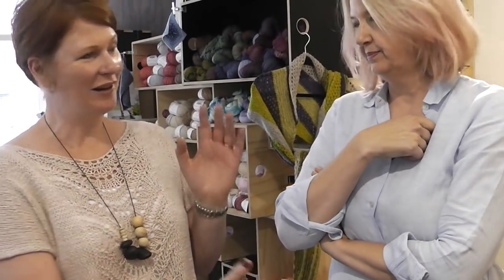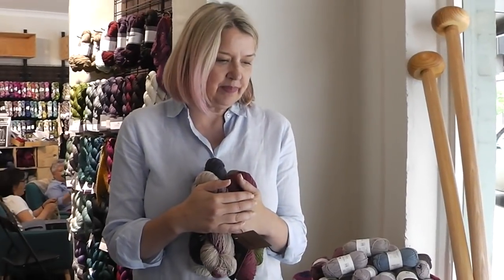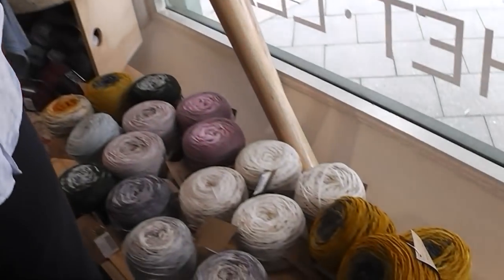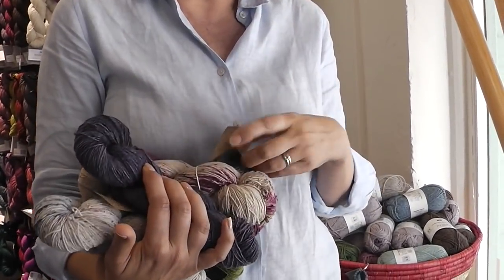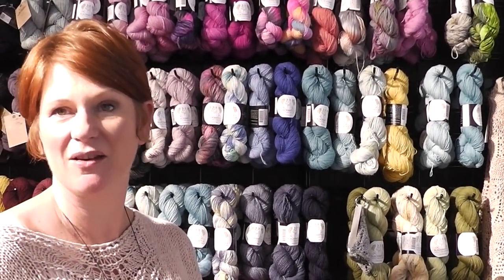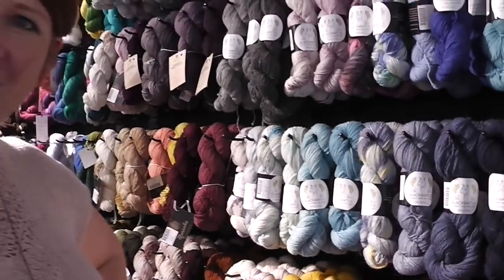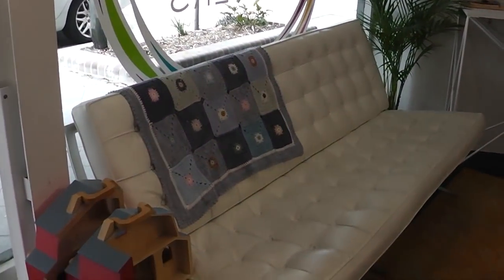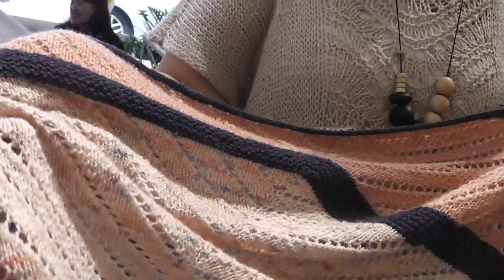An Australia Yarn Boutique: My Visit to Skein Sisters!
Come join me as I travel to the Skein Sisters Yarn Store just outside of Sydney Australia! Come see some beautiful and unique wools and alpaca yarns that are uinque to Australia!